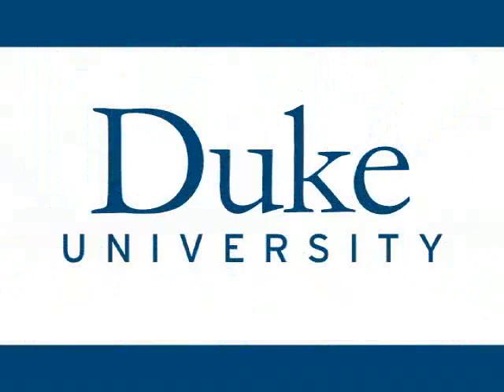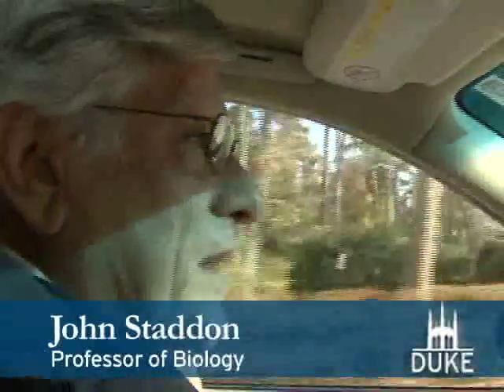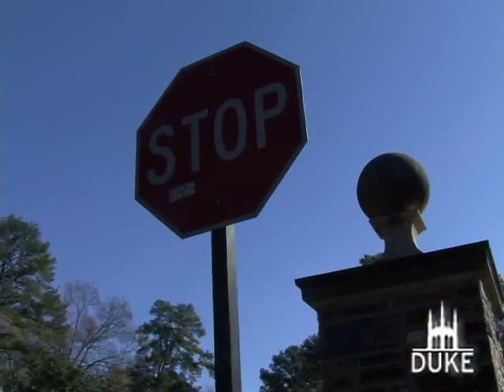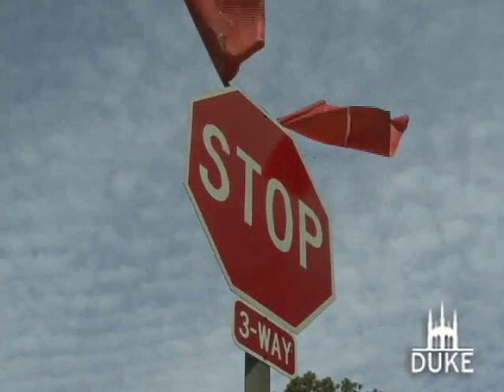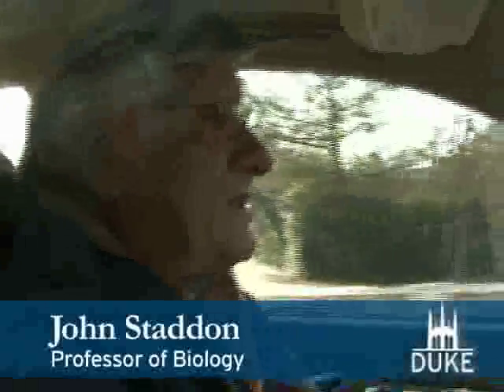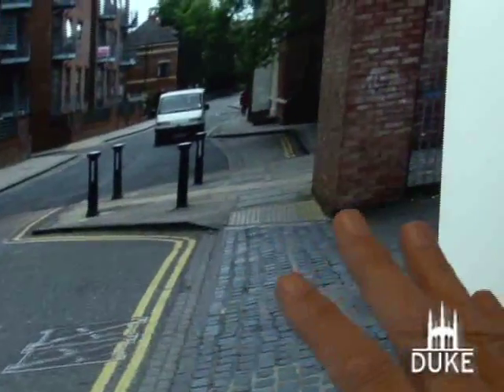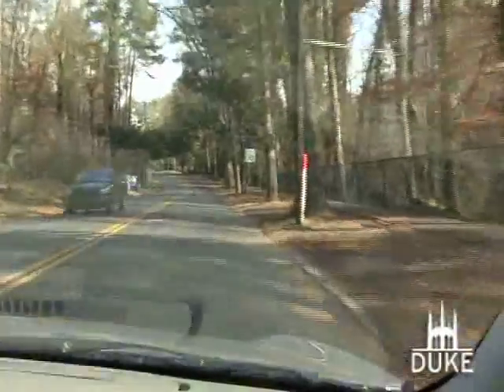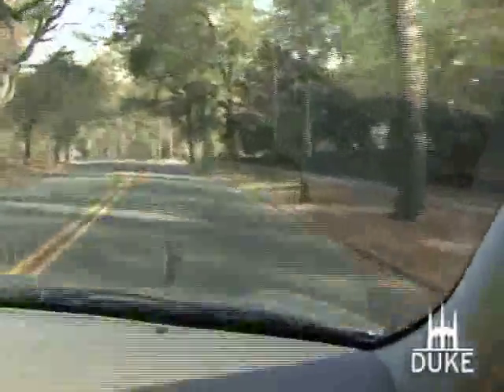Why America Has Too Many Traffic Signs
Duke University Professor John Staddon says too many traffic signs can actually make driving more dangerous.